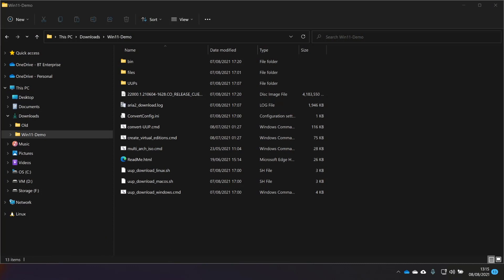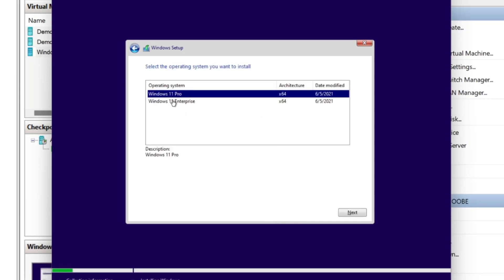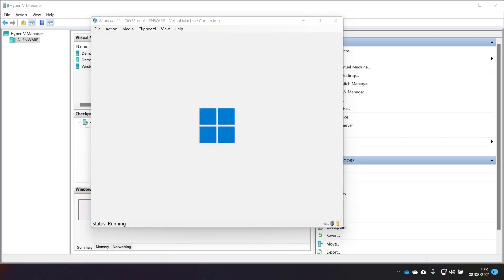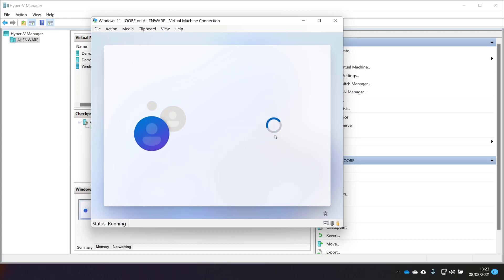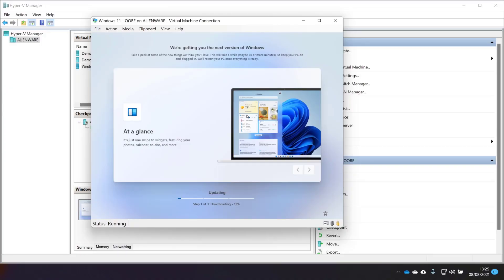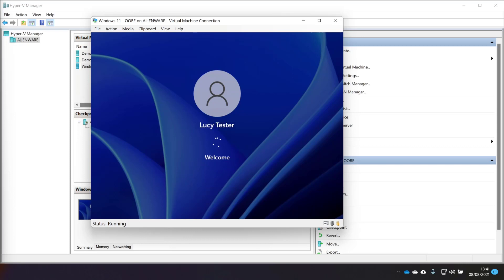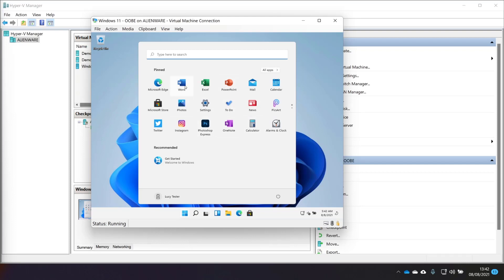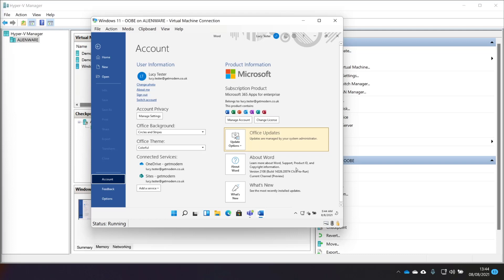Windows 11 Out Of Box Experience (OOBE)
With Windows 11 there have been some huge changes in the user interface.

The changes don't stop there; the whole Out Of Box Experience has been revamped to be more streamlined, have a better flow, and an improved user experience.

In this video, Dean walks through the major changes in Windows 11's OOBE (Out of Box Experience)